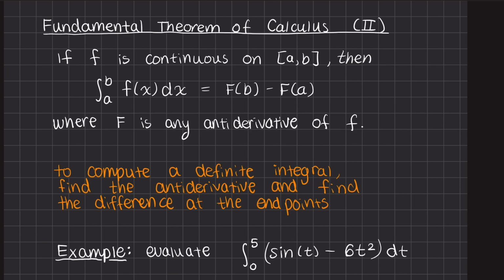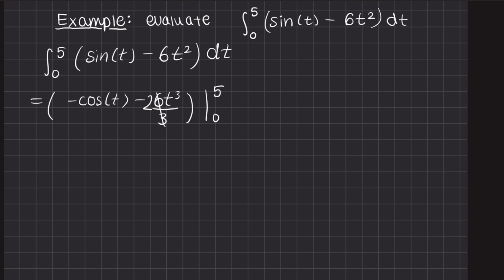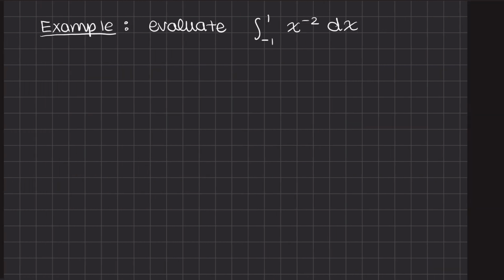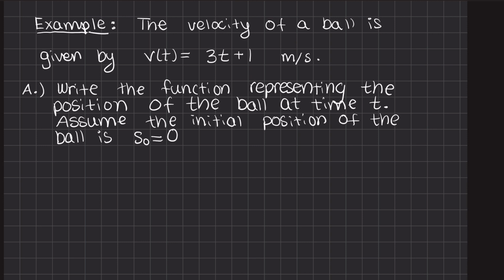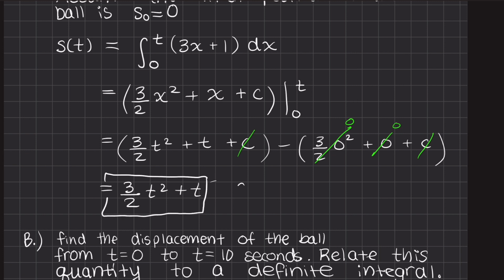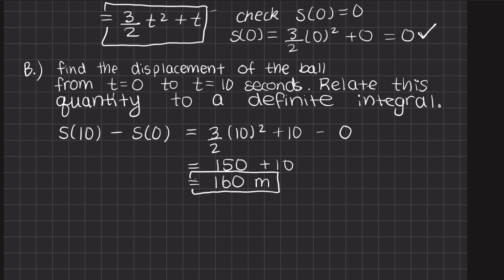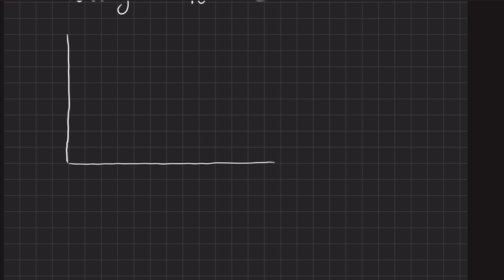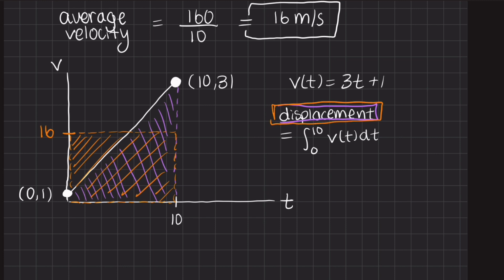Fundamental Theorem of Calculus (part 2) Examples